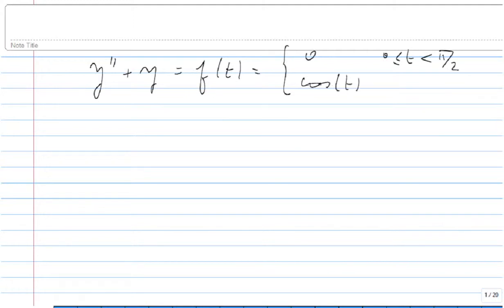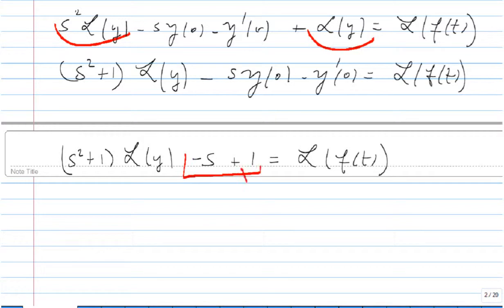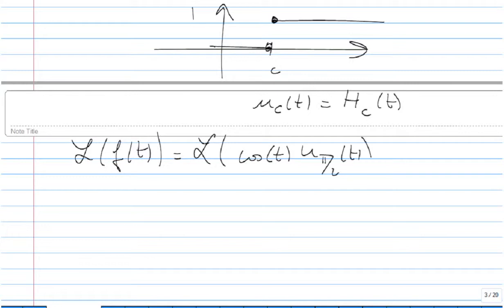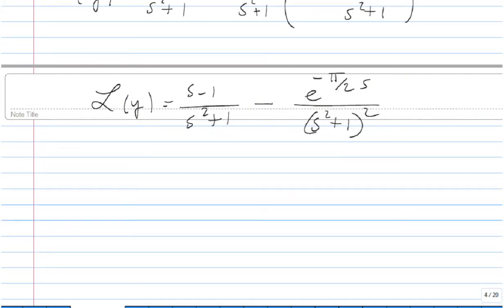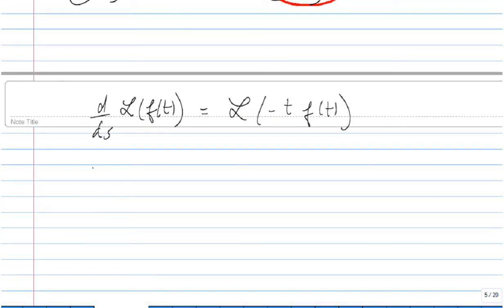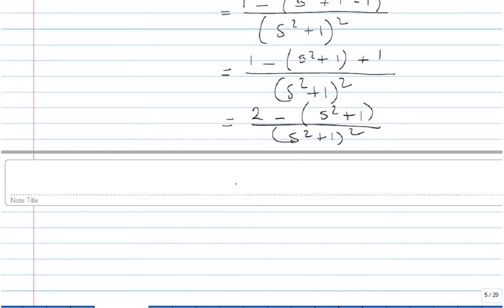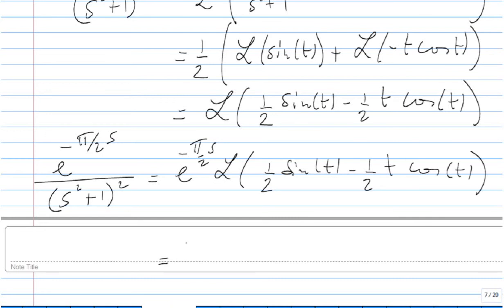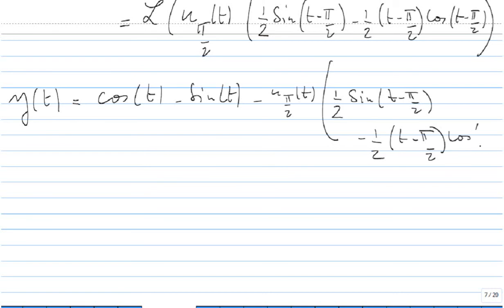Application of Laplace transform to differential equations